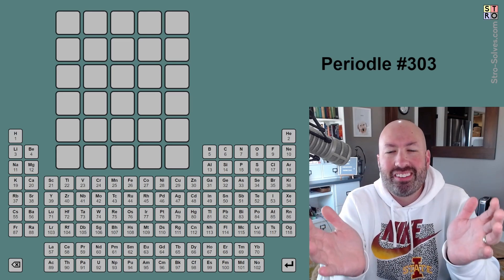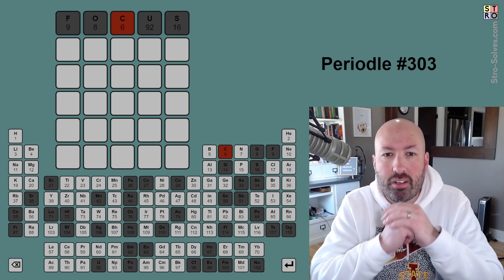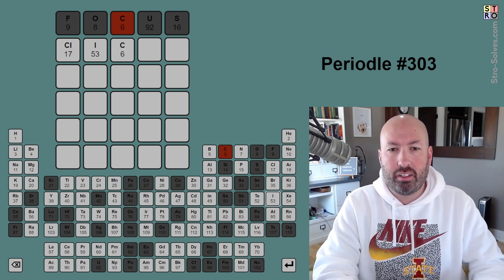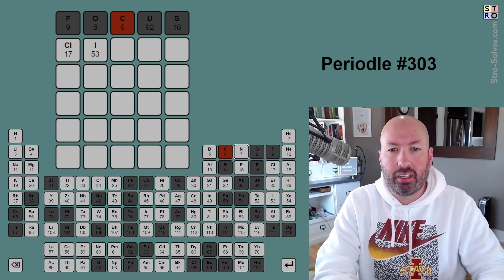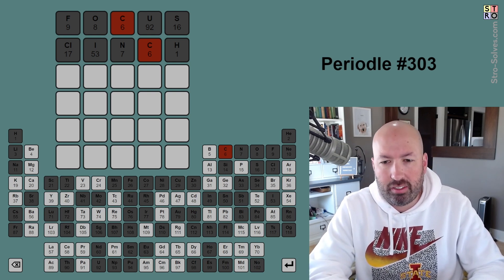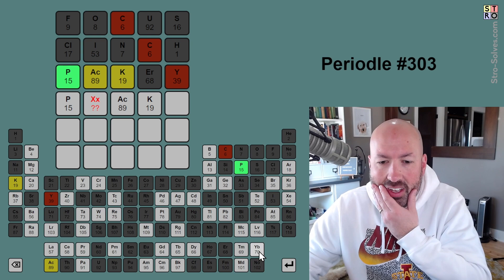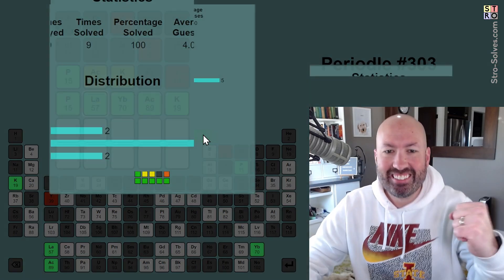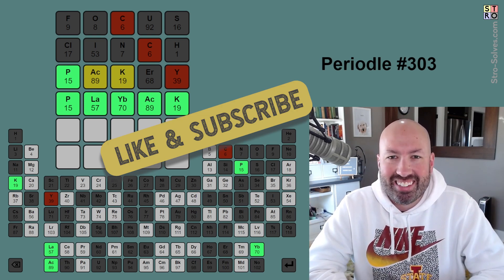Solving puzzles requires FOCUS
I'm Scott Strosahl, and today I'm solving the Periodle for February 13th. Periodle is like Wordle but your guess has to be made using abbreviations for the chemical elements.